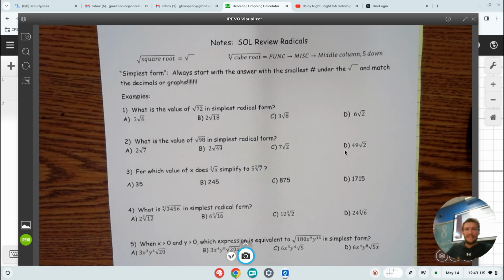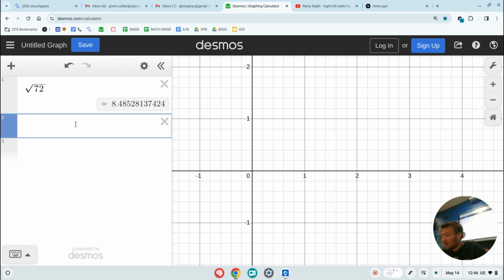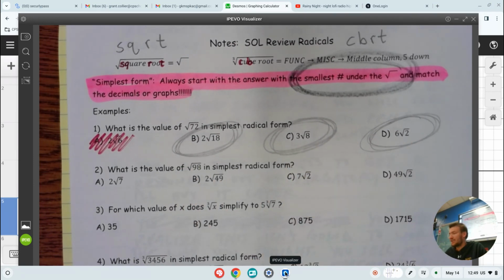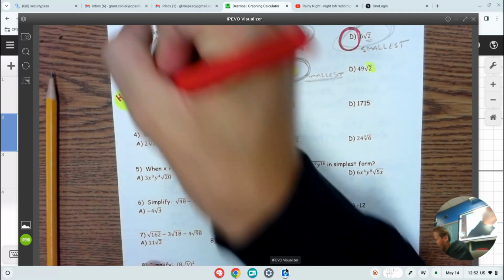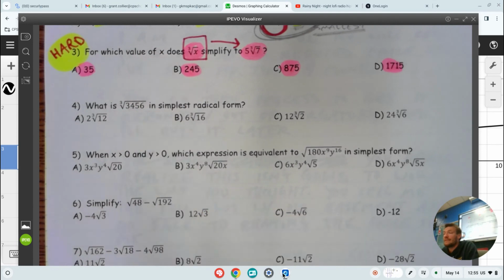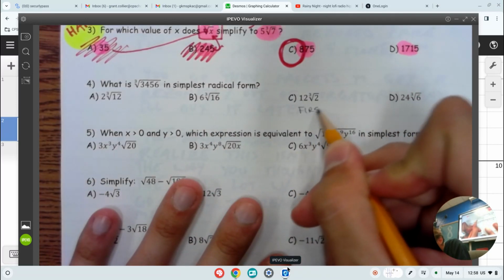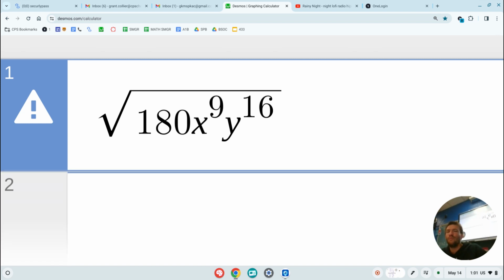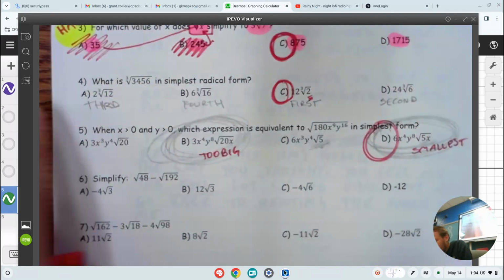SOL REVIEW 6: Radicals (DESMOS)